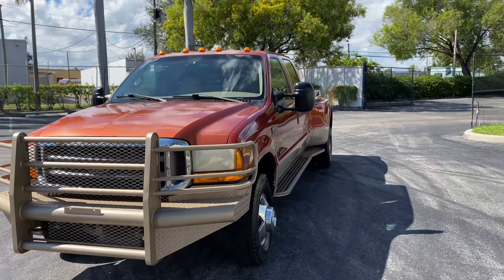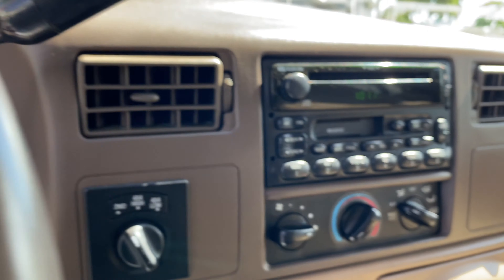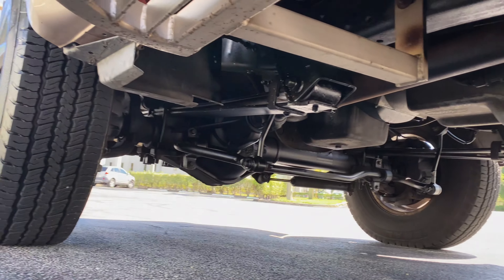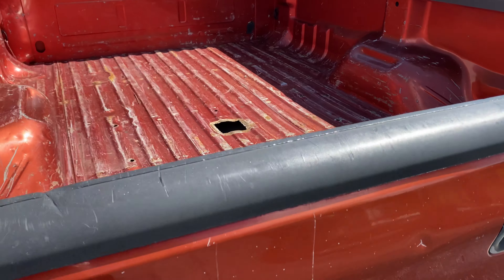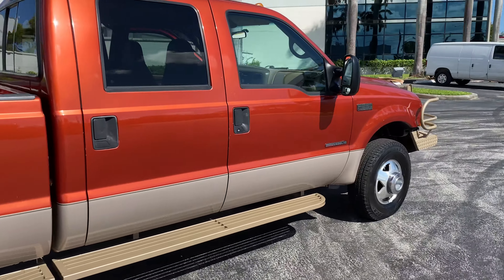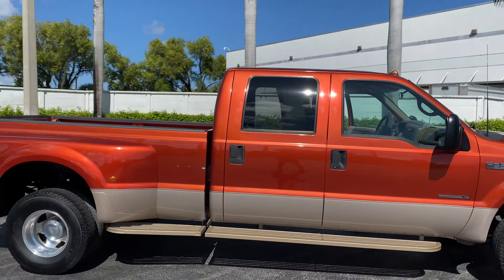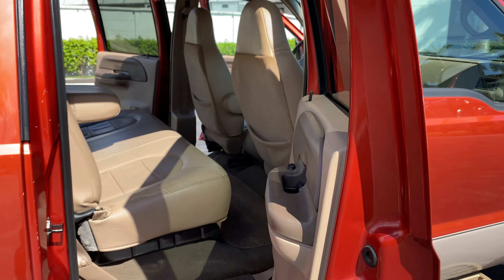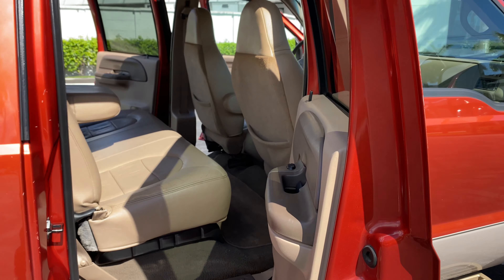1999 Ford F-350 7.3L DIESEL 4X4 LARIAT 4DR LONG BED DRW DUALLY 144K RED/TAN LEATHER FOR SALE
1999 FORD F-350 4X4 DRW
7.3L DIESEL Powerstroke
144k Miles!
Lariat
Tan Interior
DRW (DUAL REAR WHEELS)
4 Doors
Long Bed
Brake Controller
Power windows, locks, doors
Clearance Lights

CLEAN TITLE

THIS VEHICLE IS AVAILABLE LOCALLY AND ONLINE FOR SALE. INTERESTED BUYERS PLEASE CALL OR TEXT.

SHIPPING IS AVAILABLE TO YOUR DOORSTEP AT WHOLESALE RATES!

Please call/text for a quote! If you would like additional pictures, videos, or to schedule a video conference with this vehicle please CALL/TEXT right away and we will set that up.

We are located in POMPANO BEACH, SOUTH FLORIDA, USA!

HABLAMOS ESPANOL
Warranty: This vehicle is being sold as is, where is with no warranty, expressed written or implied. The seller shall not be responsible for the correct description, authenticity, genuineness, or defects herein, and makes no warranty in connection therewith. No allowance or set aside will be made on account of any incorrectness, imperfection, defect or damage. Any descriptions or representations are for identification purposes only and are not to be construed as a warranty of any type. It is the responsibility of the buyer to have thoroughly inspected the vehicle, and to have satisfied himself or herself as to the condition and value and to bid based upon that judgement solely. The seller shall and will make every reasonable effort to disclose any known defects associated with this vehicle at the buyer's request prior to the close of sale. Seller assumes no responsibility for any repairs regardless of any oral statements about the vehicle. Terms & Conditions: If you are not sure about something, please ask! Do not assume anything not listed is included. Buyer is responsible for pickup or shipping of this vehicle. We can assist you with shipping at wholesale cost. Please ask! If you wish to have it shipped using a service, we will gladly cooperate. You can locate shippers by doing a search for `auto shippers`. Fee and Tax Information: $199 DOC. FEE WILL BE ADDED TO ALL TRANSACTIONS. FLORIDA RESIDENTS WILL ADD ANOTHER 6% SALES TAX & APPLICABLE COUNTY TAX PLUS NEW TAG OR TRANSFER FEE. OUT OF STATE BUYERS SHIPPING THEIR VEHICLE DO NOT PAY TAX OR REGISTRATION FEES TO FLORIDA. IT IS PAID TO YOUR STATE UPON DELIVERY AND REGISTRATION OF THE VEHICLE IN YOUR HOME STATE. All vehicles are sold as-is unless otherwise specified. All vehicles may be advertised and/or listed for sale in multiple areas and auctions throughout the world. We reserve the right to cancel a sale at any time. I have done my best to accurately describe this vehicle. It is up to the buyer to come see and further inspect the car before the end of the sale. VENUE OF SALE IS BROWARD COUNTY, FLORIDA.